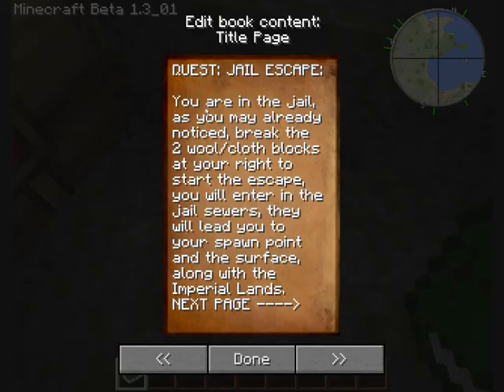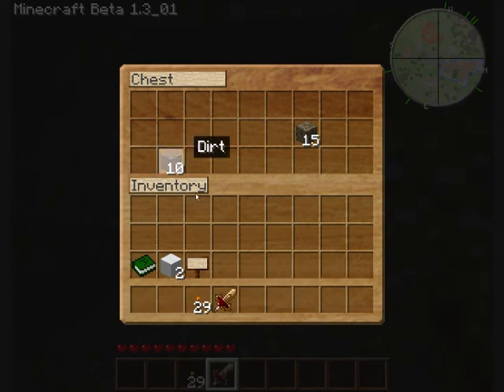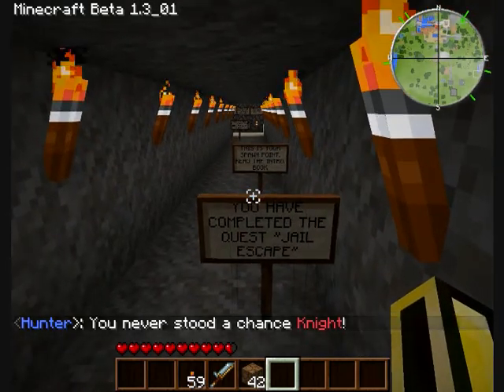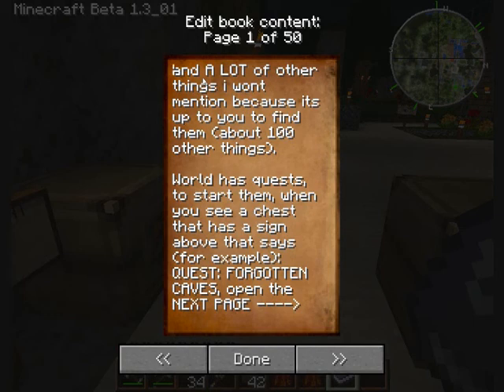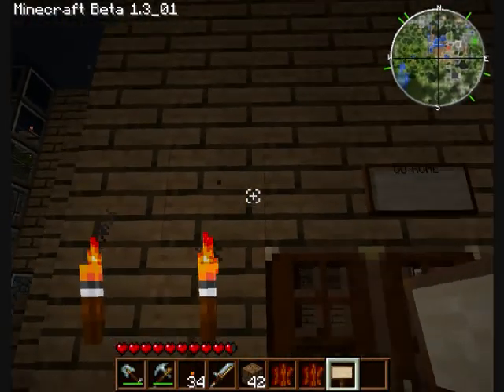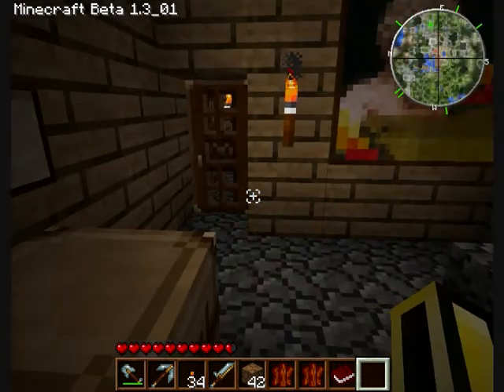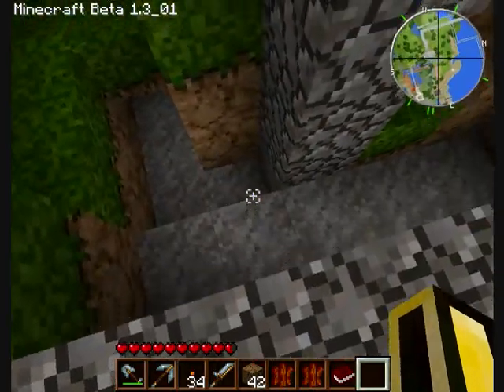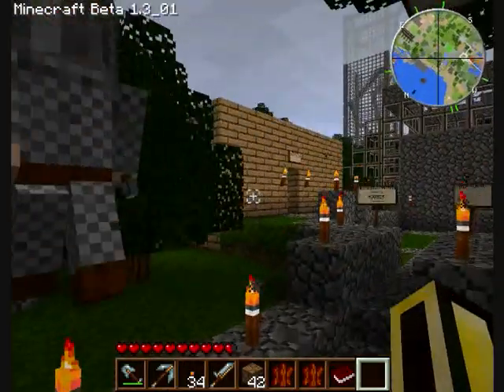MineCraft-A Look at Imperial Lands!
We have a little look at the Imperial Lands Mod/Map. Comes with many mods and a map!